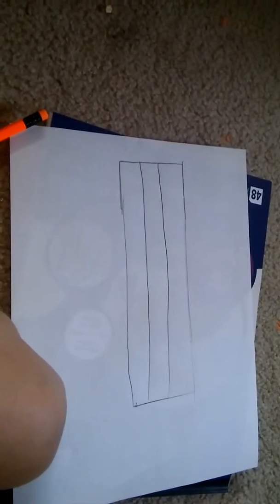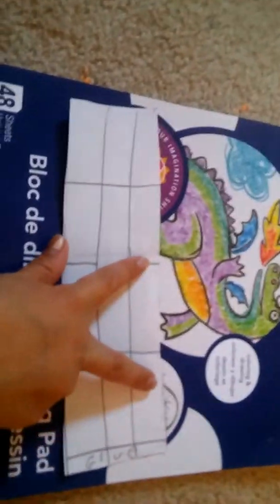How to make ag milk carton pt.1